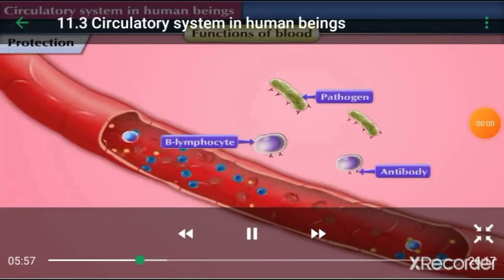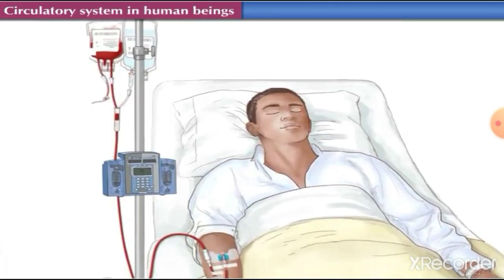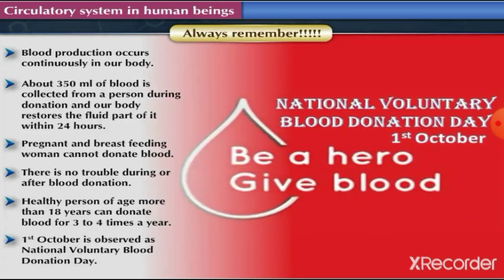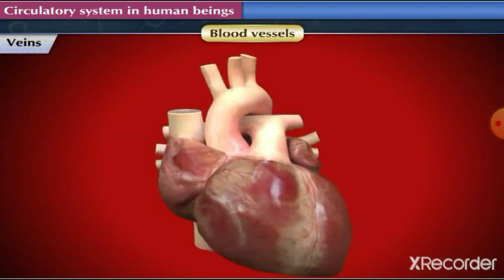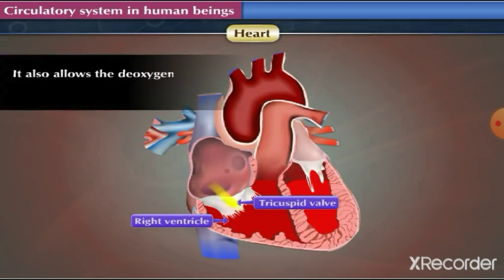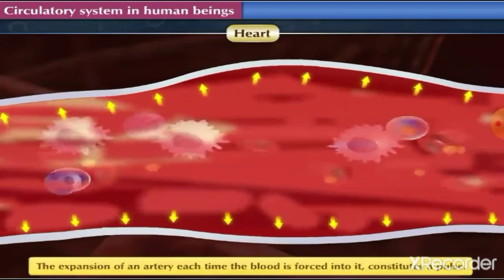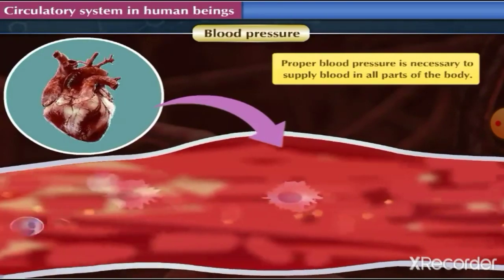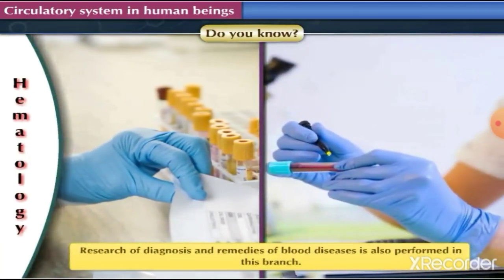8th science = Chapter 11 = part 2